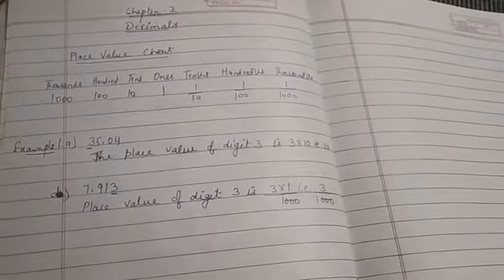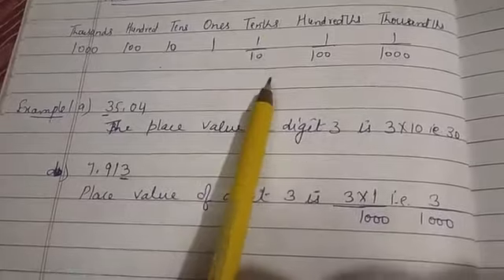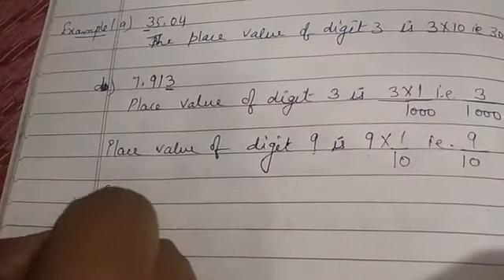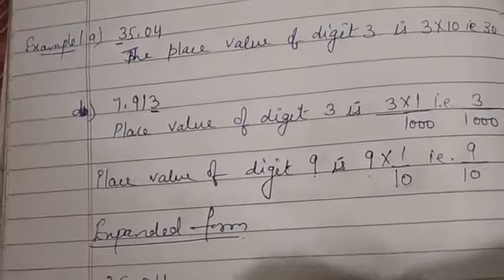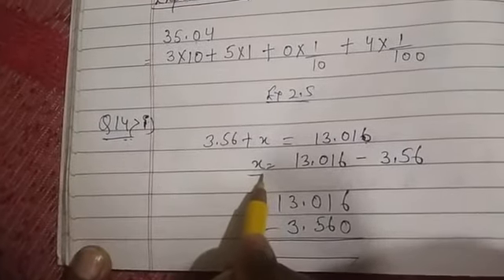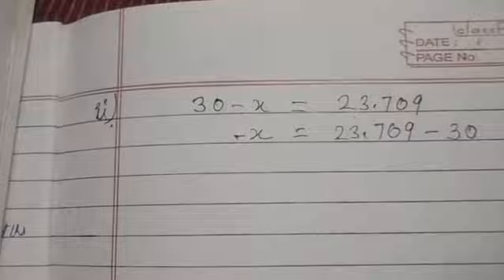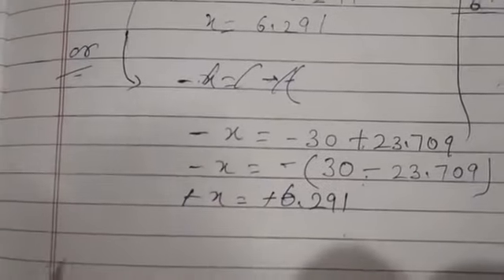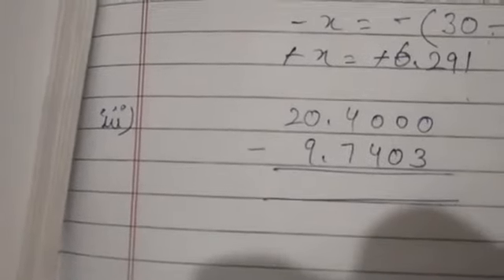Maths Class 7 Chapter 2 Ex 2.5